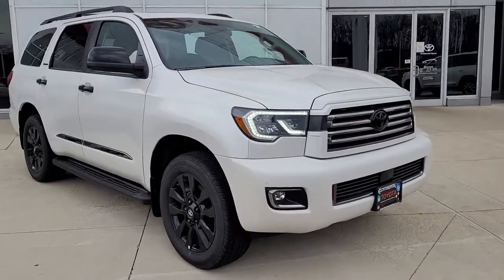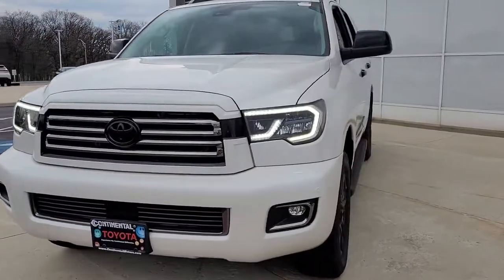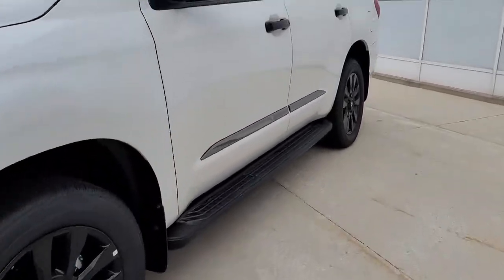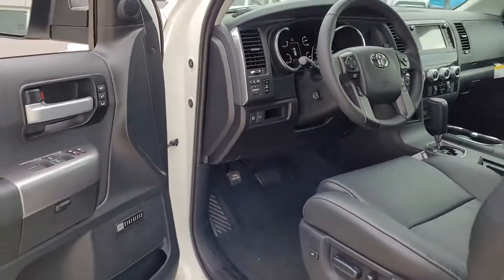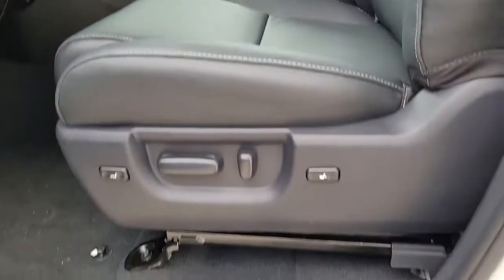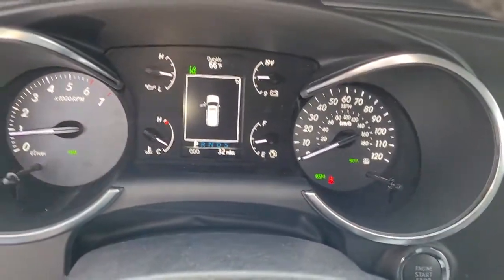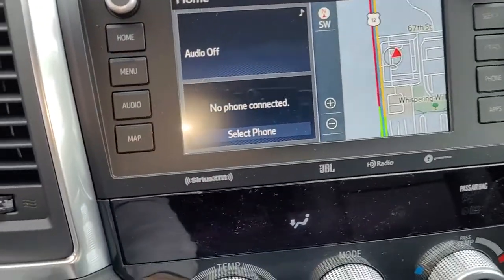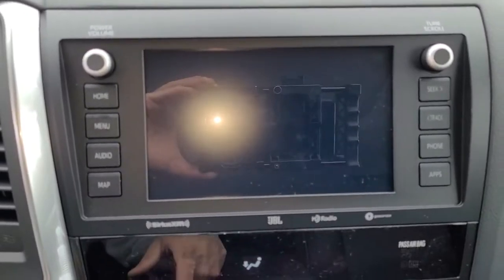2021 Toyota Sequoia Countryside, Oak Brook, Oak Lawn, Elgin, Naperville, IL N21933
Blizzard Pearl New 2021 Toyota Sequoia available in Countryside, Illinois at Continental Toyota. Servicing the Oak Brook, Oak Lawn, Elgin, Naperville, IL area.

Continental Toyota
6701 S. LaGrange Rd

College Grad and Military rebates are not included in pricing. Tax, title, license and $300 doc fee additional. See dealer for complete details.